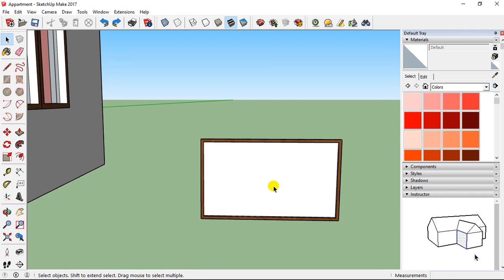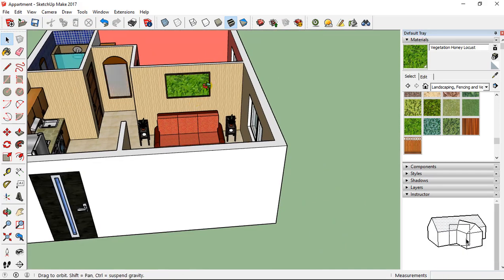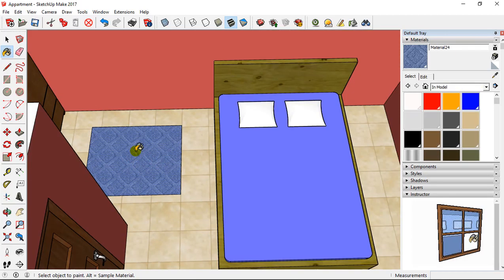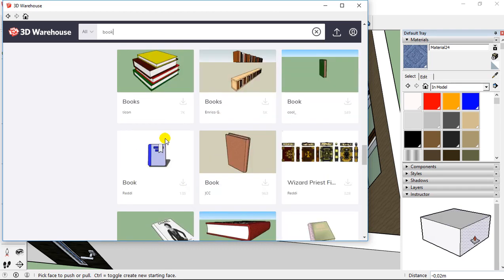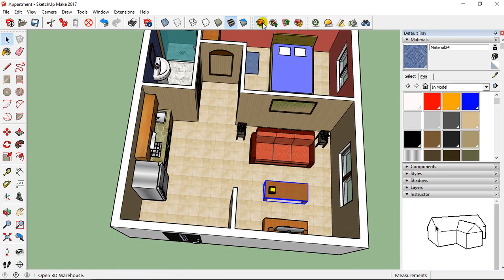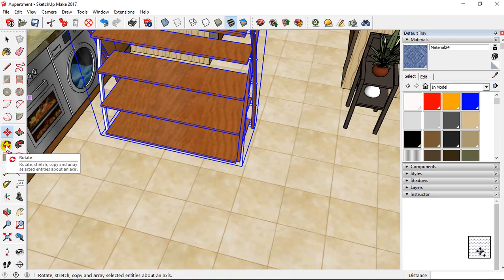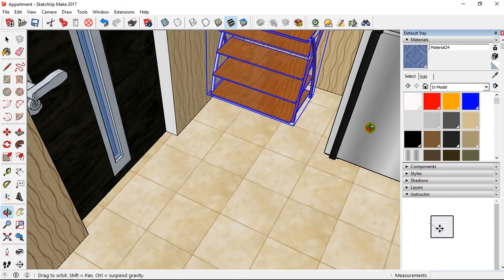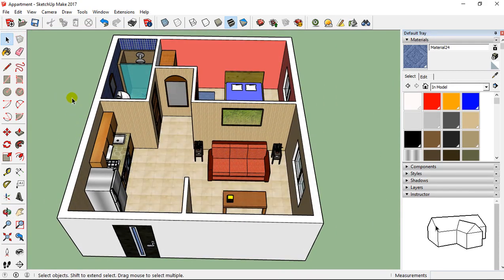SketchUp Tutorials for Interior design - 64 Appartment finishing part 2